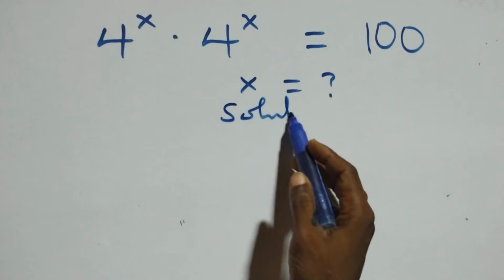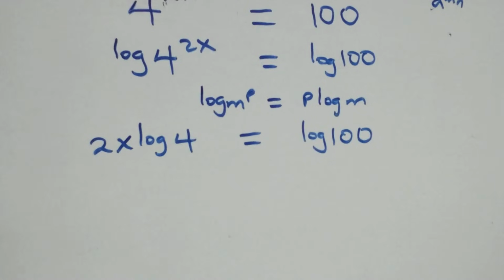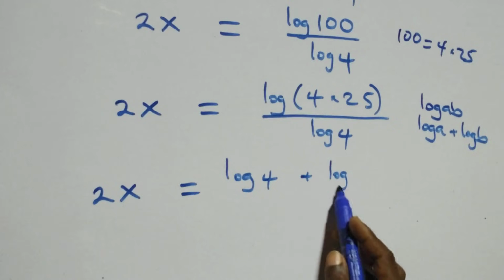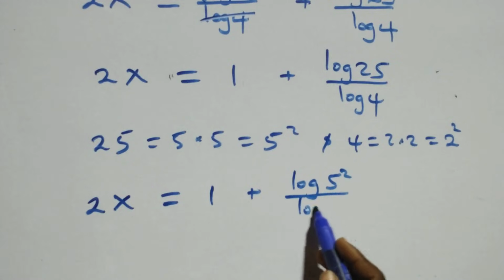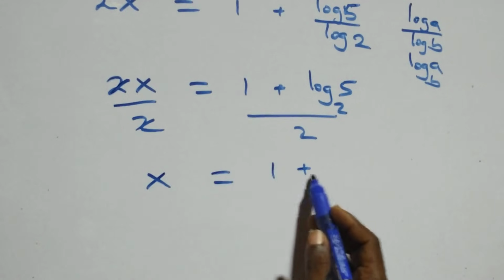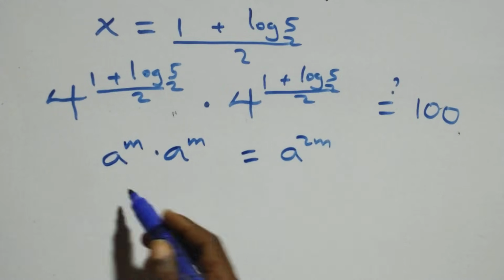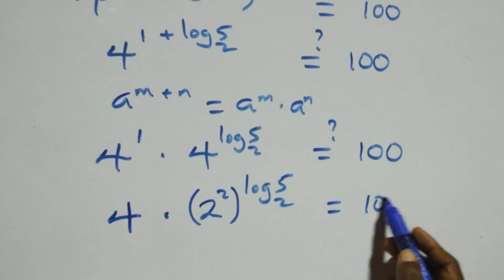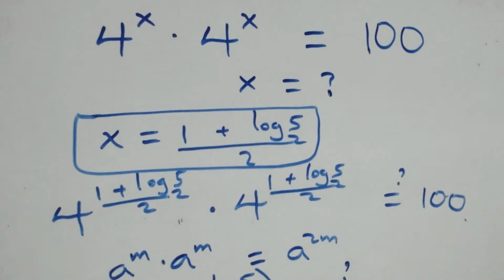Only 1% Solve This! Germany Math Olympiad Problem